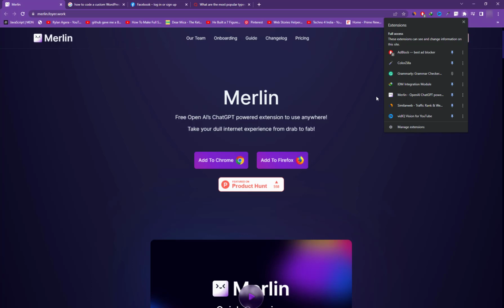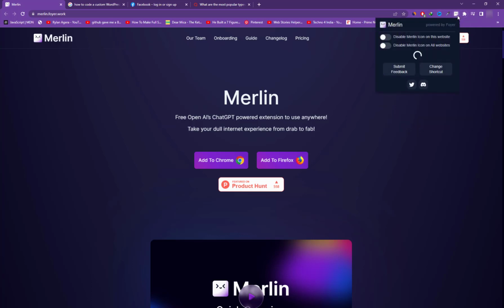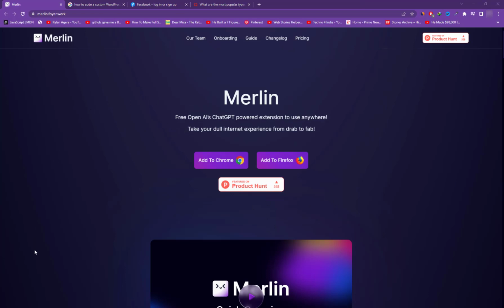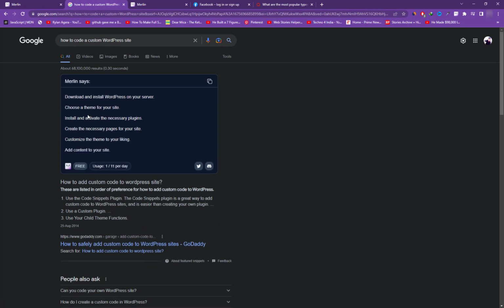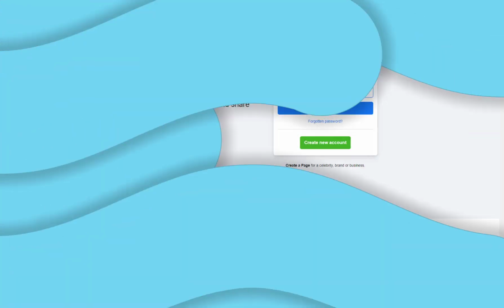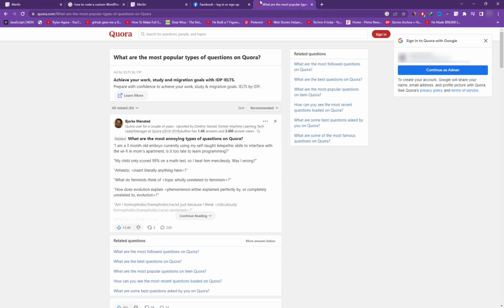How to Turn Your Merlin ChatGPT Chrome Extension into a Money-Making Machine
Hi everyone! My name is Som and I'm excited to be talking about one of the best AI tools out there - ChatGPT.

In this video, I'll be showing you how to integrate ChatGPT into your Google experience and get quick and accurate answers to your questions.

Once you sign up, you'll see the Merlin logo in your browser and be able to use it right away.

Let's say you're on Google and want to know how to code a custom WordPress site. Just type your question into Google and click on the Merlin icon.

Within seconds, you'll have a step-by-step guide and the code right in front of you, ready to copy and use.

Not only that, but you can also use ChatGPT on platforms like Facebook and LinkedIn. If you have a question, simply click on the Merlin icon and get a quick answer.